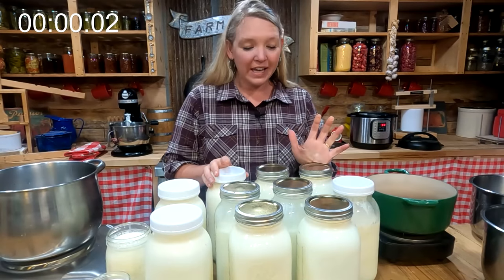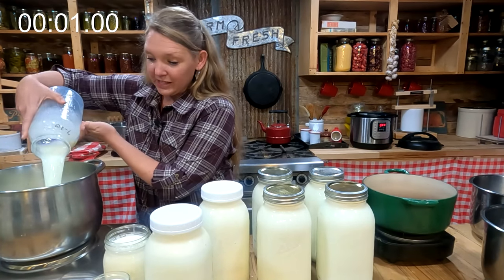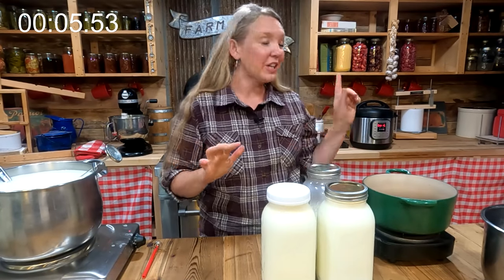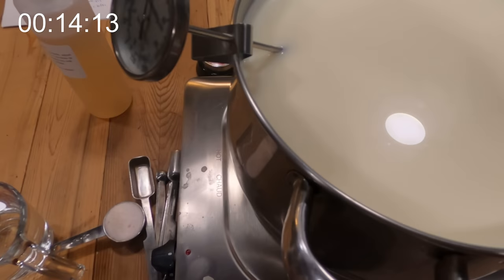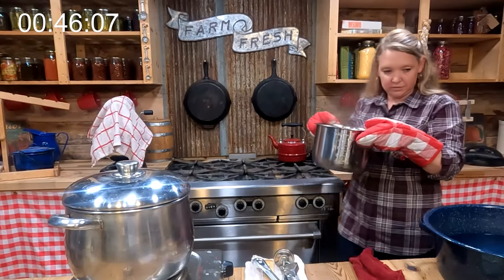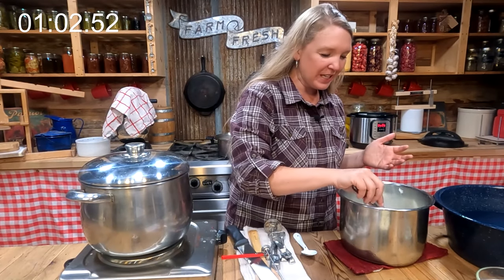How She Makes All Her Dairy in 2 Hours! (Homemade Cheddar Cheese, Yogurt and more)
Come along as I make SIX different dairy products in only TWO hours' time! If you thought homemade dairy products were too time-consuming to make, this video will dispel that myth!

Then, to get my top tips for making homemade dairy PRACTICAL and DOABLE, hop on over to this blog post

FREE PDF DOWNLOADS:
- Homesteading Family's Favorite Holiday Recipes - Grab all of our family’s favorite holiday recipes.
- 5 Steps to a More Self-Sufficient Life - Simple steps anyone can take wherever they are to start a more self-sufficient lifestyle.
- Permaculture for Your Homestead- An introduction to permaculture with some strategies for applying it to one’s homestead and garden.
- Carolyn’s Cottage Garden herb list - Carolyn’s favorite herbs for growing at home.
- Carolyn’s Make-Ahead Breakfast Casseroles - These easy casseroles are a life-saver for busy weeks!
- Your FREE Guide to Preserving Eggs - Grab your guide to preserving eggs with multiple methods.
- 5 Steps to a Healthy Garden - Get an explanation of what makes healthy soil and 5 steps you can take to improve your garden.
- Save the Crumbs- Several Recipes for using bread leftovers, a less committal entry to bread than the workshop.
- Preserving Culinary Herbs - Downloadable, step-by-step directions to drying, freezing, and salting culinary herbs.
- Render Your Own Lard - Grab these easy instructions on how to render your own lard.

Adrian Walther - Anything Goes Code: XXKXEUIZDXPTJESM Adrian Walther - Autumn Sun Code: 2AIVY7UDBWMSBS4J Alsever Lake - HAGFD Code: YON4RMICCR8CKFEL Andy Ellison - Canyon Daytrip Code: FGLKNZDYIYJJKKQT Be Still The Earth - All Of Us Code: SN6F7IUZBXNG3UJ0 Be Still The Earth - Eclipse Code: AECL7TMNX0XTHCZO Caleb Etheridge - Ride The Wind Code: GMQVON05UGB41YDY DKH - Marin Sunrise Code: FBW1LLWXGEIBDXME Drew Henmi - Ethereal Morning Code: RJCBGCKIGTZHK3GE Morgan Taylor - West Wind Code: RKBXGIMNVOEDCR6B Sounds Like Sander - Chasing The Northern Lights Code: 2HVBVLHR0PHNMPKG Sounds Like Sander - When Stars Collide Code: DGQADMND6WCNCCN3 The Realist - Summer Song Code: IWSB5JJAGCSQAZSF Wild Wonder - Easy Breeze Code:9ACDDGGDDOXLQ5AJ